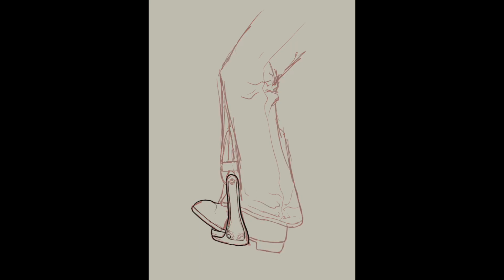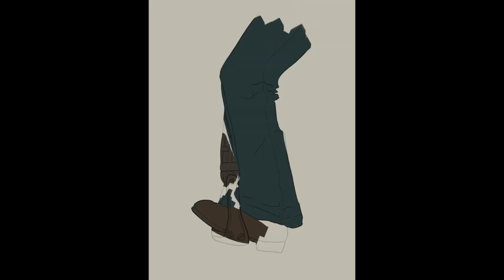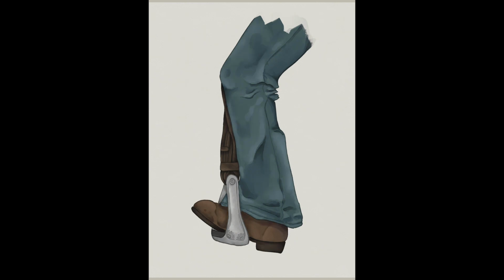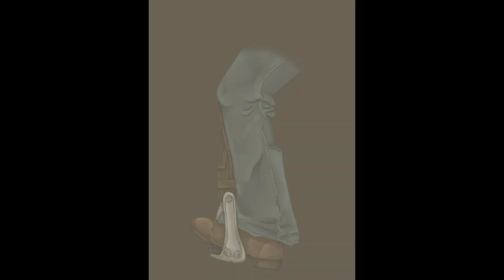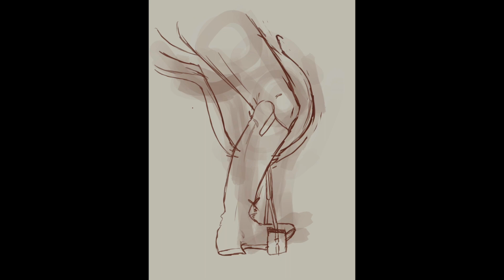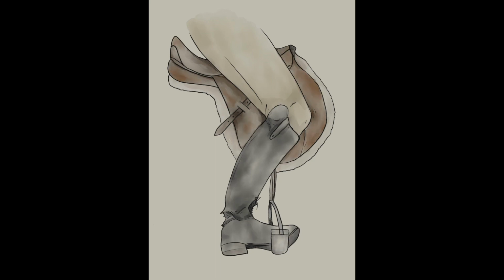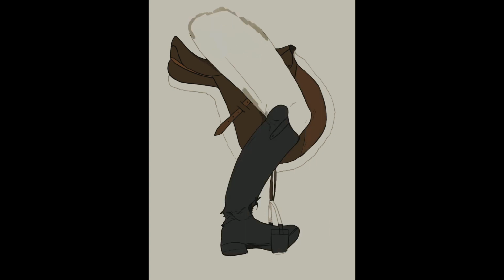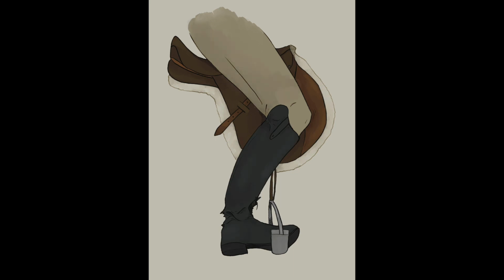Heels Down | Digital Art Speedpaint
Keep your heels down and your eyes up, as the equestrian mantra goes. I absolutely enjoyed getting to create this unique pair of equestrian-inspired designs.